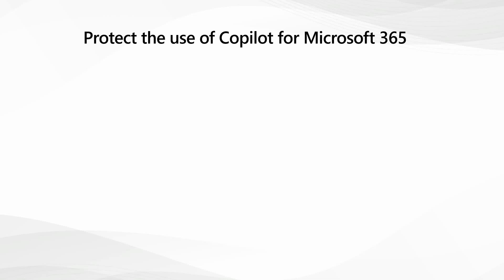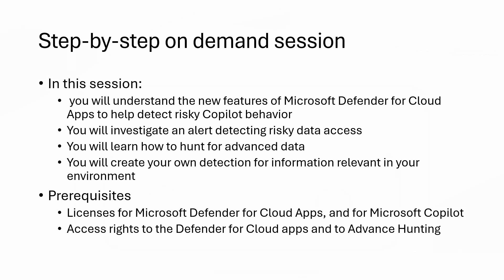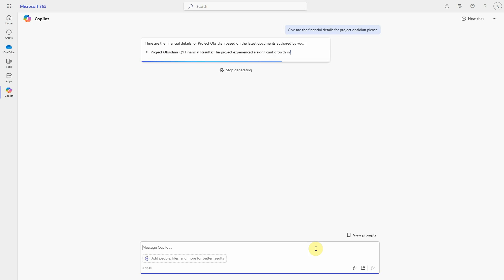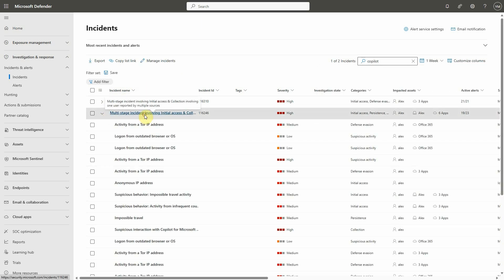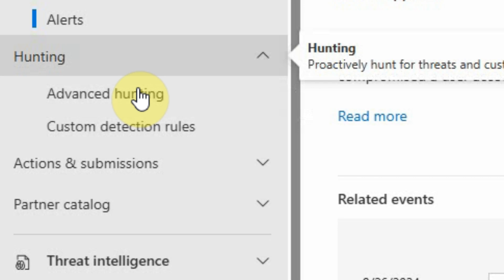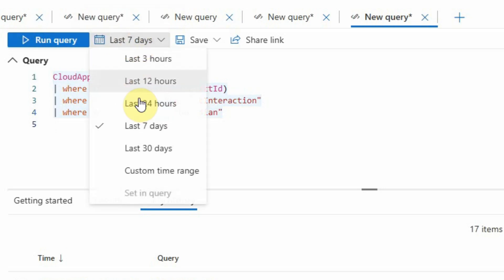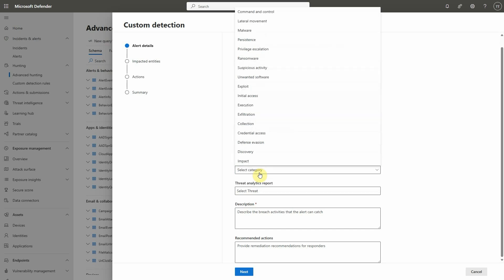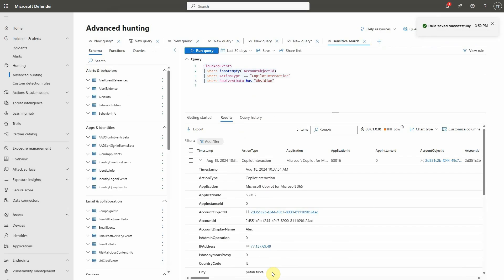Step-by-Step: Protect Your Usage of Copilot for M365 Using Microsoft Defender for Cloud Apps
Your users love Copilot for Microsoft 365, and you want to protect them from malicious usage? Check out our Step-by-Step session on how to secure the usage of Copilot for Microsoft 365 Using Microsoft Defender for Cloud Apps!